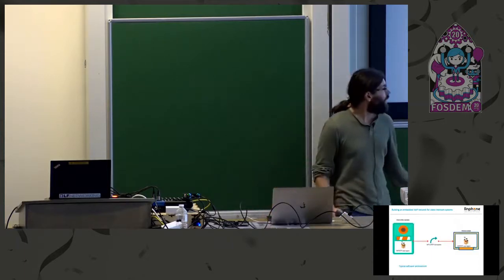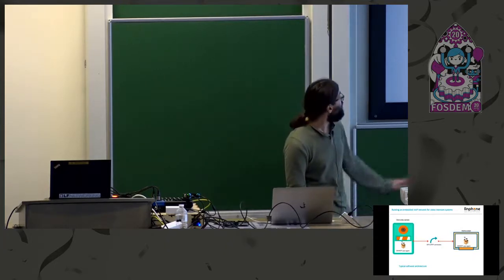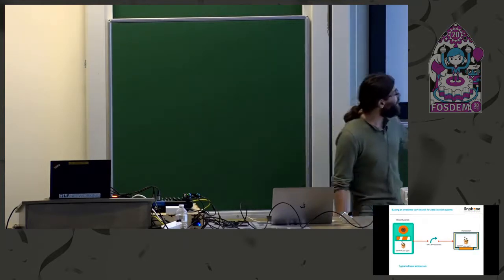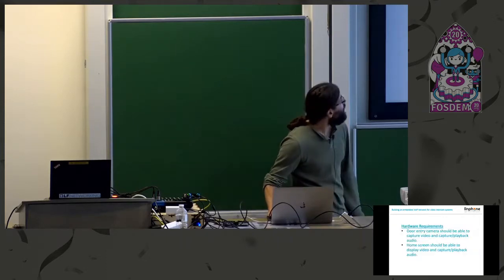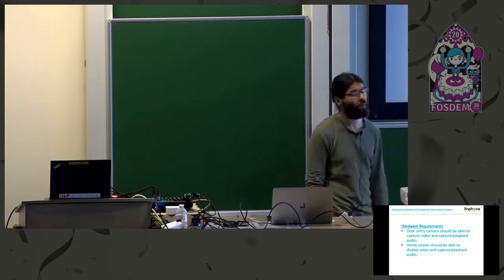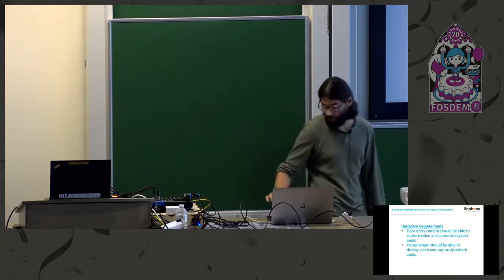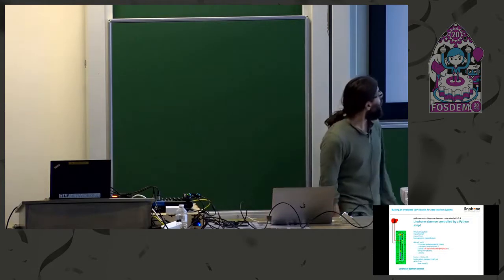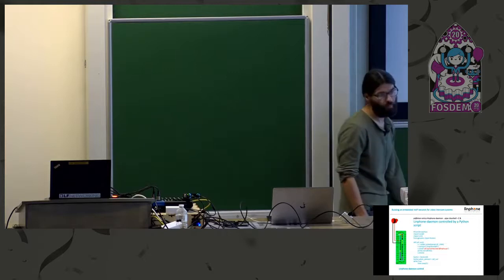FOSDEM 2020 - Building an embedded VoIP network for intercom systems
This video explains how to leverage SIP and RTP open standards to bring voice and video capabilities to IP hardware intercom solutions.